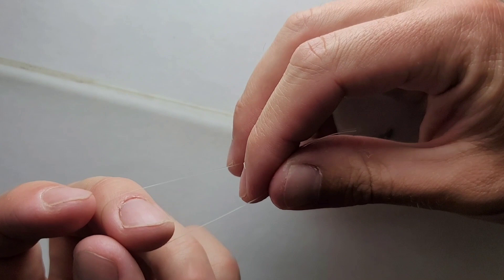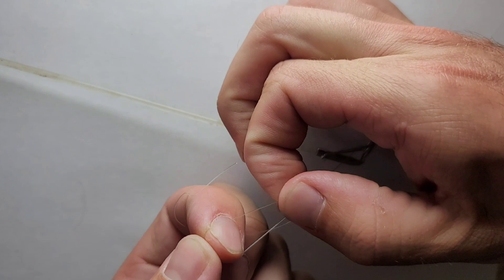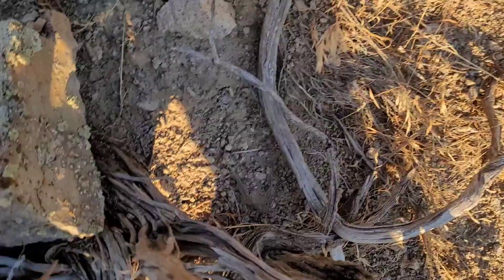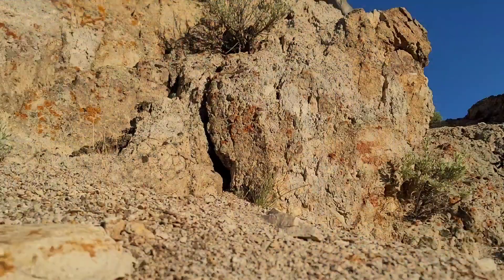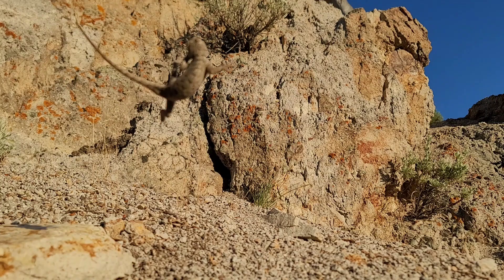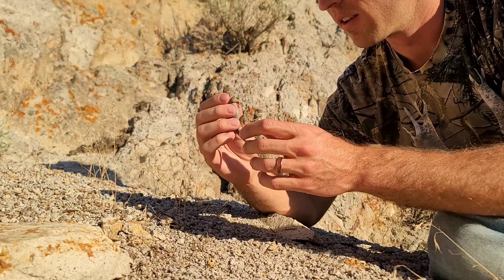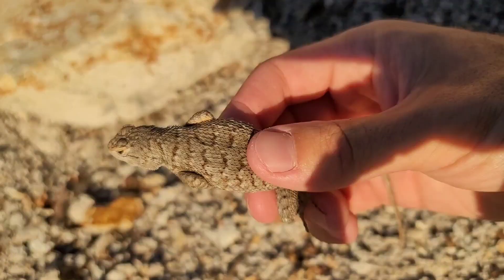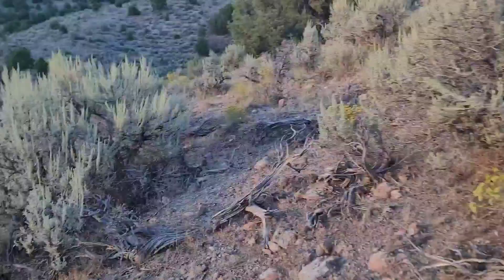How to Lasso Lizards (How to Tie a Lizard Noose)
In this video I demonstrate how to tie a lizard catching noose and then take it out to the desert to catch lizards for real.